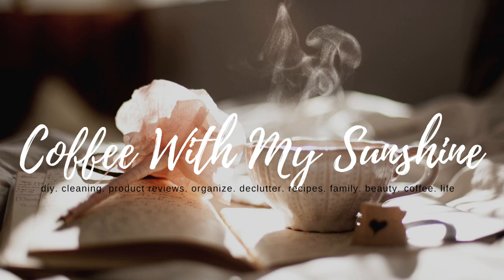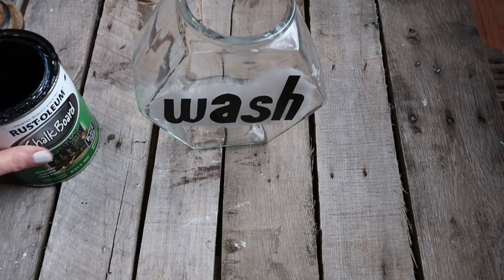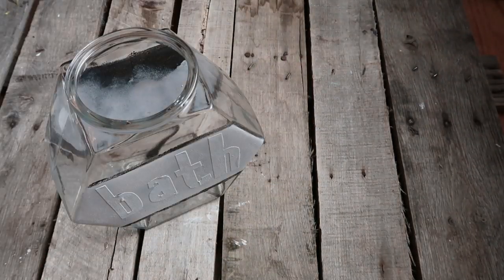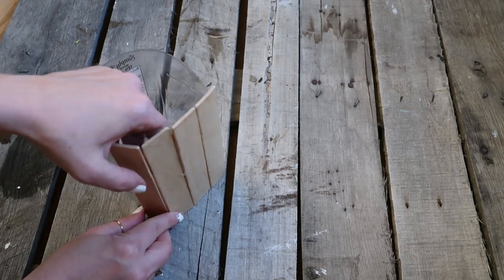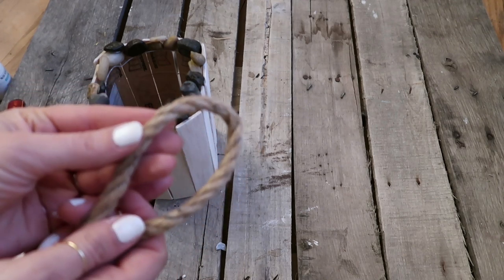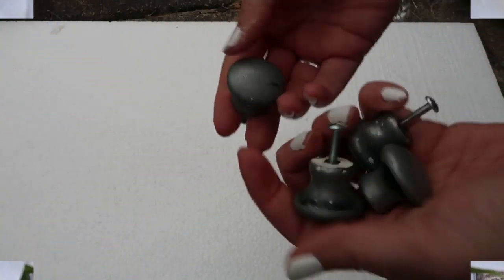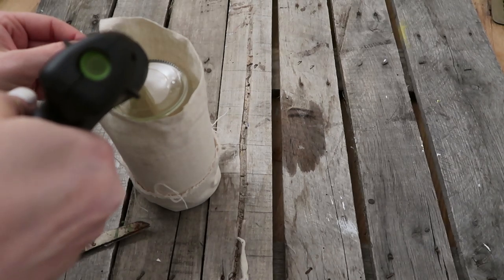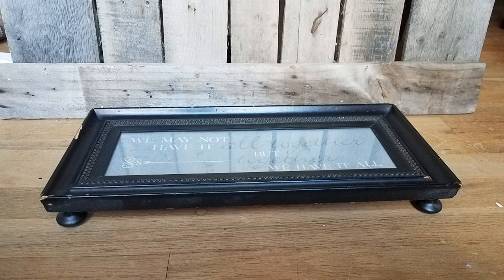IDEAS FOR RECYCLED ITEMS INTO DIY HOME DECOR | TRAY FARMHOUSE COASTAL | TRASH TO TREASURE HOME DECOR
Hi Friends!
I hope you enjoy this DIY video where I show you different recycled items that I turned into pretty and functional home decor ideas.